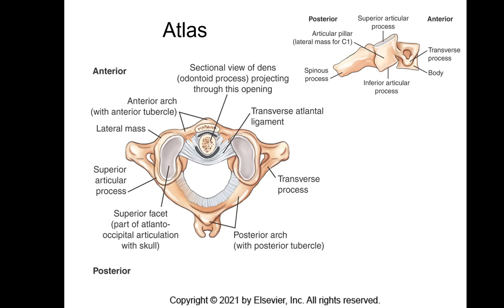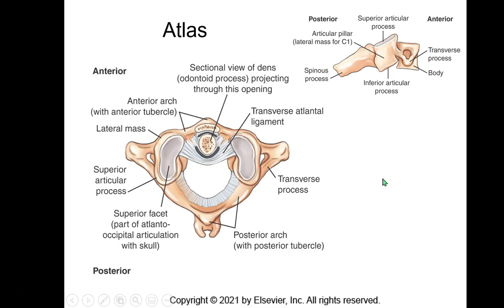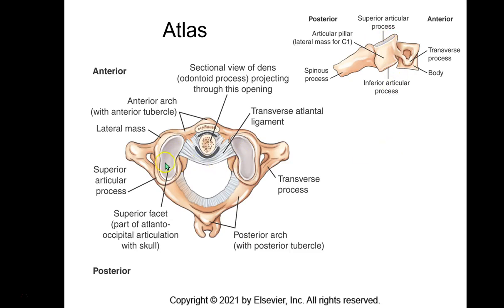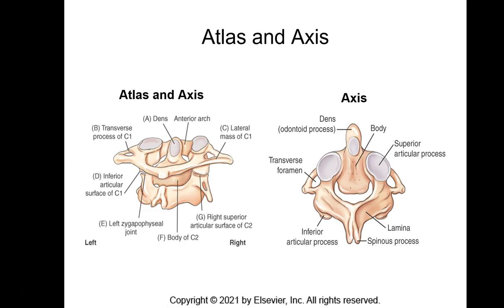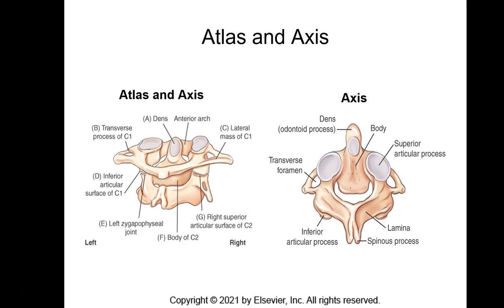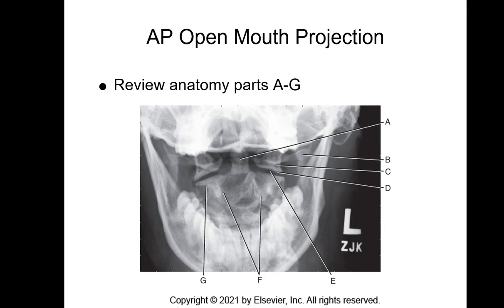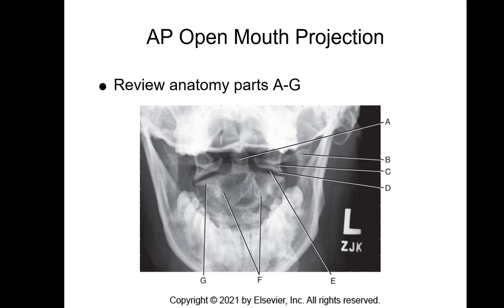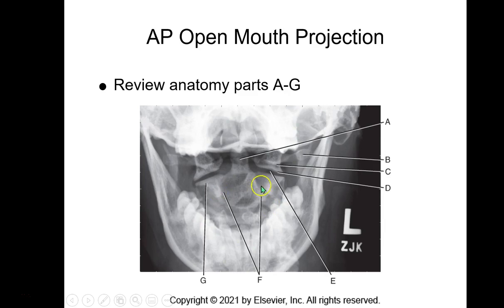Cervical & Thoracic Spine Anatomy Part 3 of 7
This video focuses on Cervical Spine Anatomy
Slides 11-13